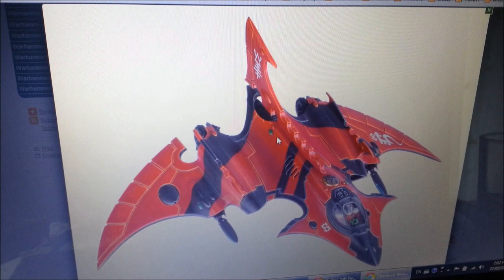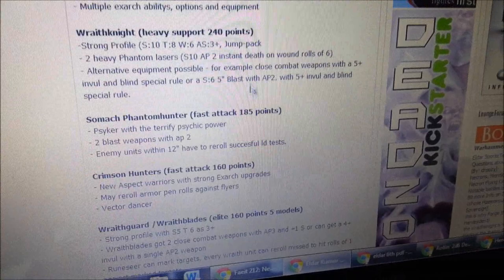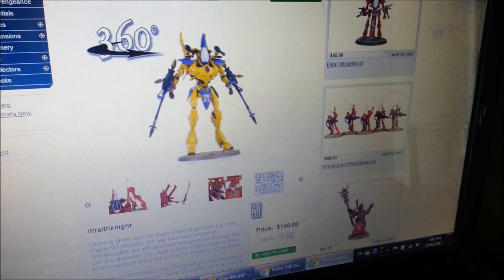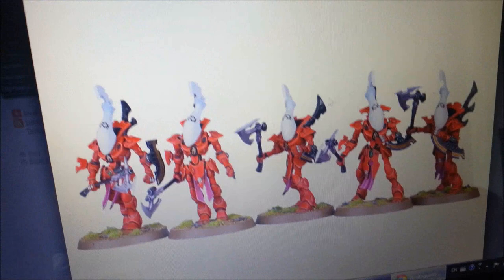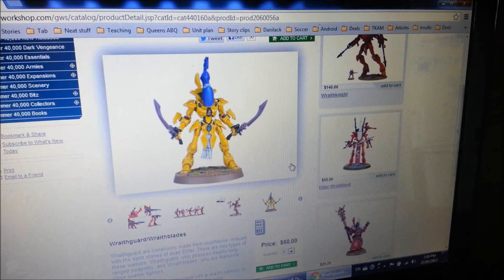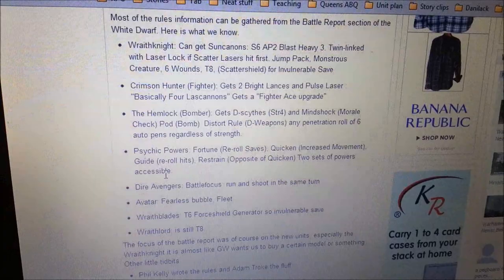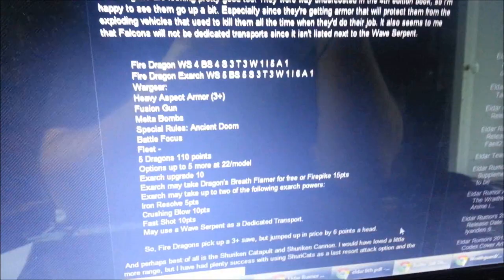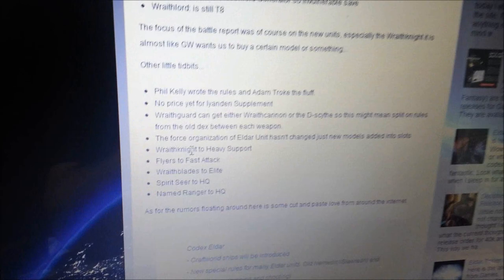Let's Talk Eldar Rumours!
My take on a few of the more interesting Eldar rumours to come out recently. Codex arrives soon!!!